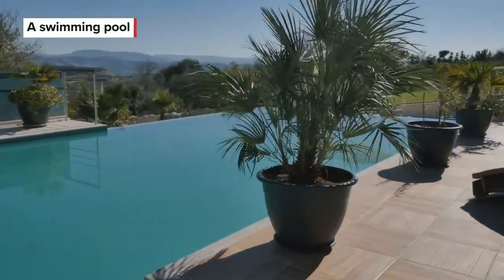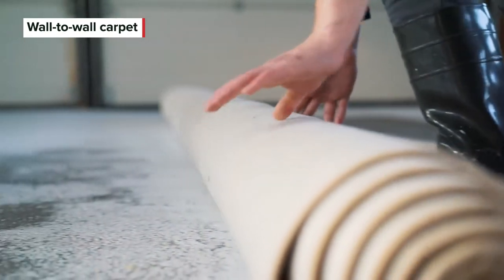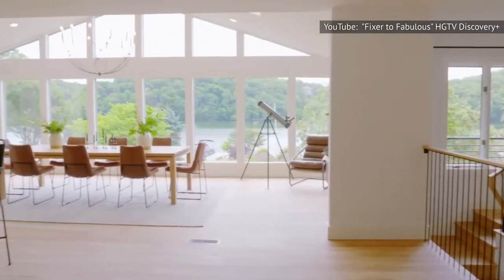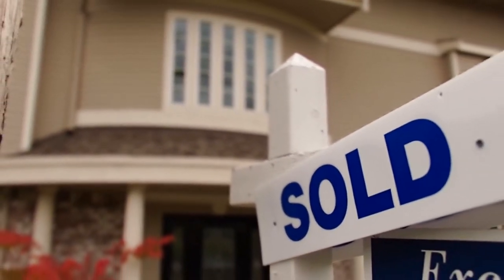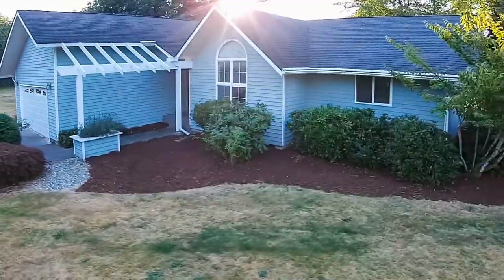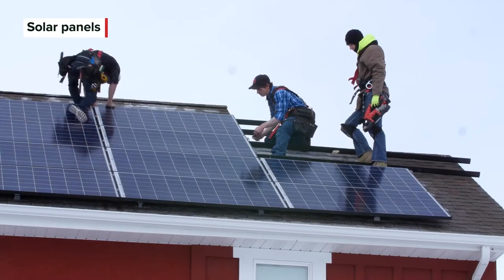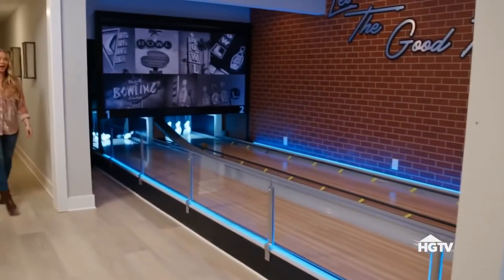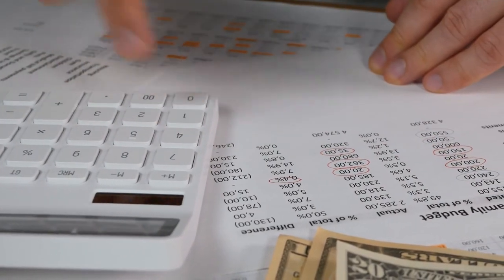What Not To Renovate Before Selling Your Home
Just because your home is your castle, that doesn't mean it needs a moat. Ditch the swimming pool renovations — along with these others.

A swimming pool | 0:00
Master suite upgrades | 0:58
Wall-to-wall carpet | 1:40
High-end upgrades | 2:26
A home addition | 3:37
Office conversions | 4:21
Expensive landscaping | 5:31
Garage conversions | 6:31
Solar panels | 7:17
A custom basement | 8:01
A bathroom | 8:48
A sunroom | 9:37